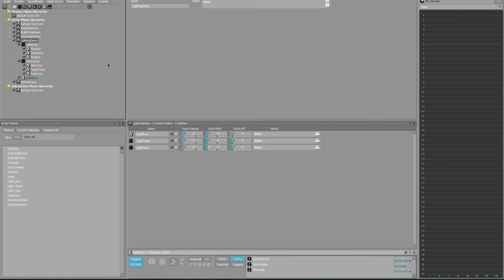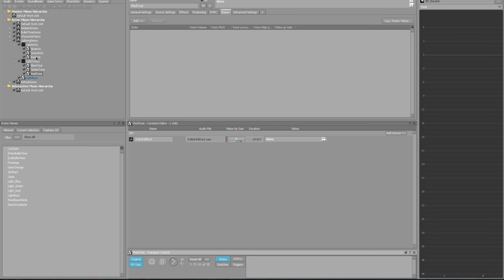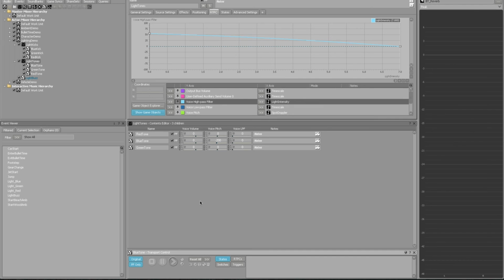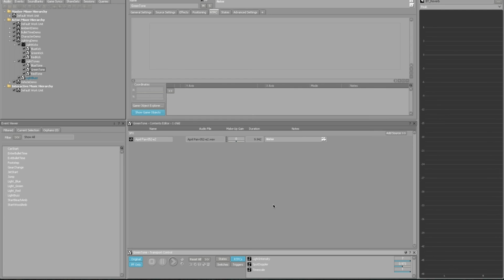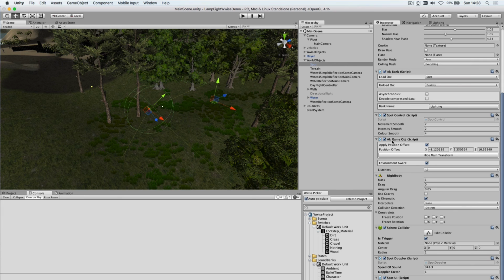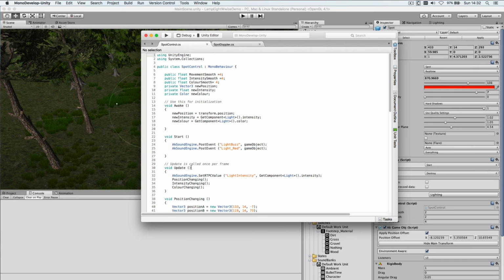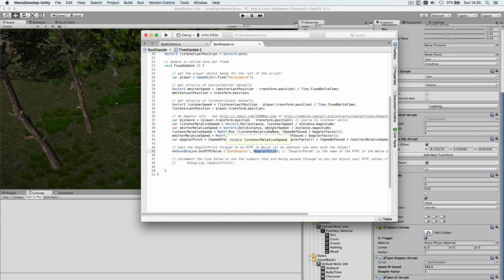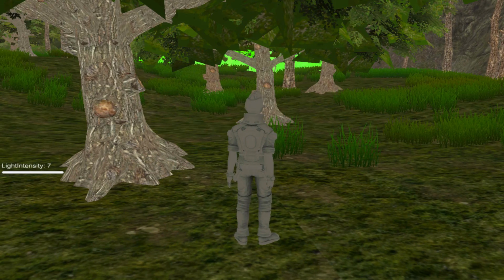Wwise + Unity Tutorial - Part 4: Physical Emitters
Sound design & audio programming by Will Tonna. For more of my work, visit my

In this video, we look at using intrinsic properties from a spotlight  - such as position, colour and intensity - to affect how objects can create dynamic sound in the game world.